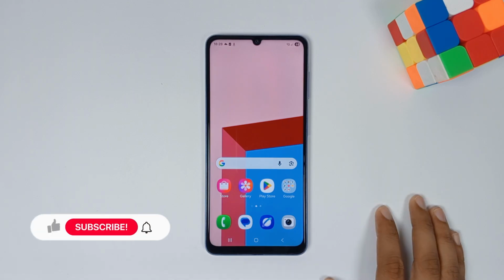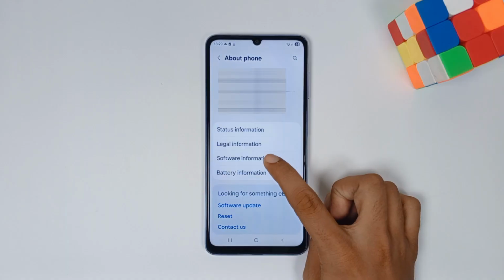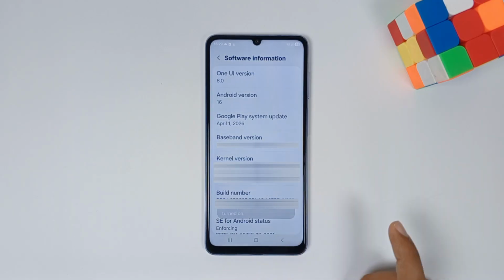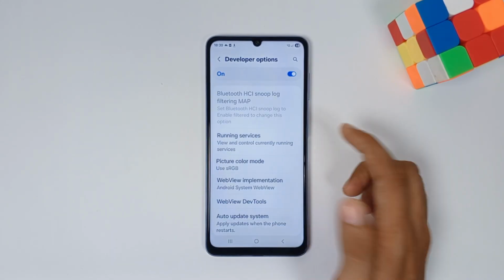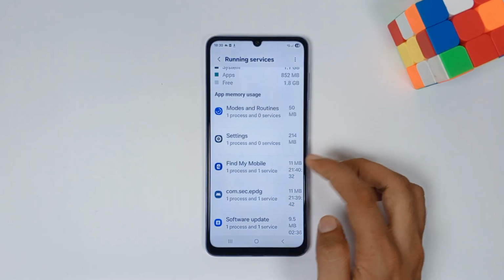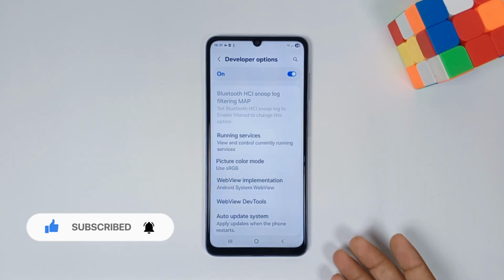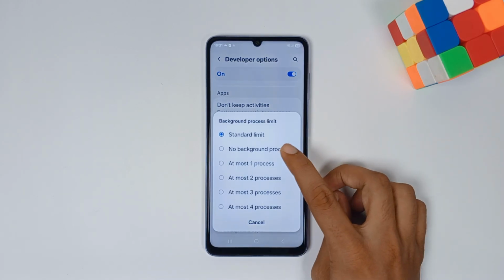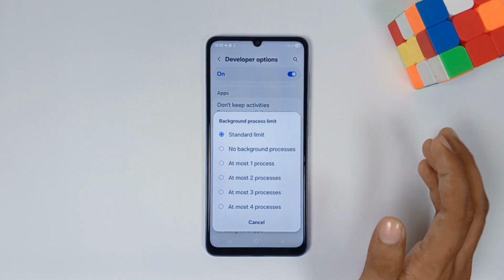Stop Background Apps Running On Android | Limit Background Apps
In this video, i will show you how to close running background apps and also how to limit background processes through Developer Options. Follow this easiest step by step process to reduce background activity, improve performance, save battery life, and free up system resources on your Android phone.